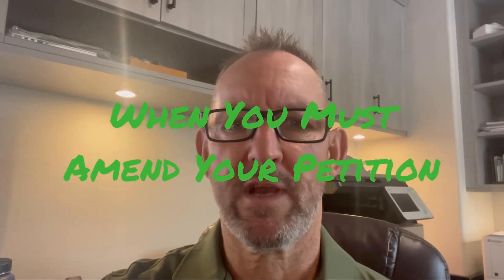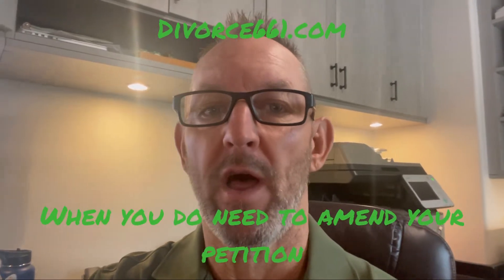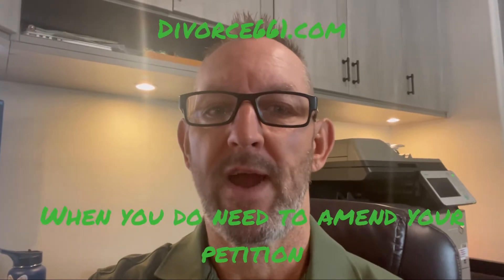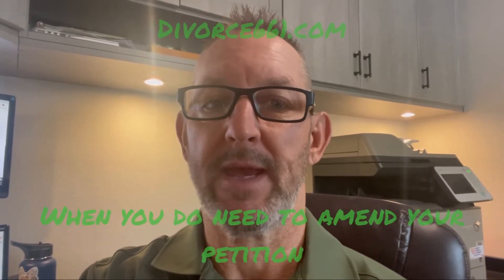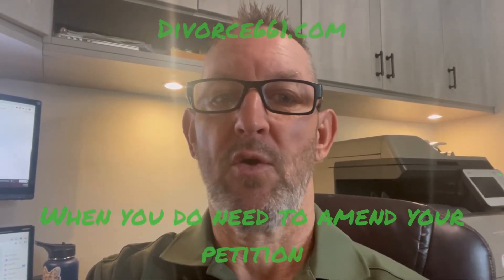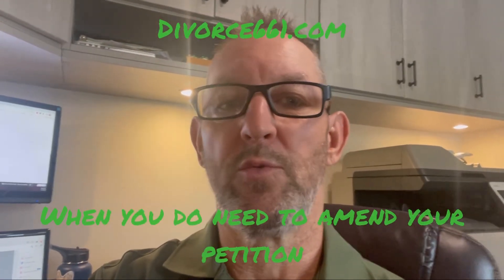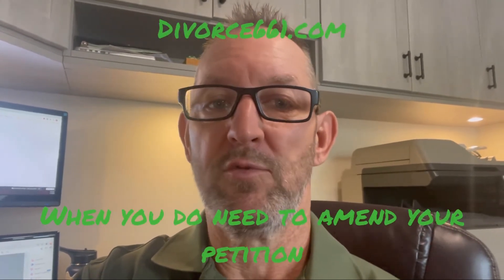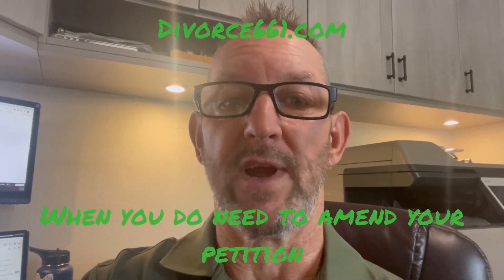When You Must Amend & Re-File Your Divorce Petition